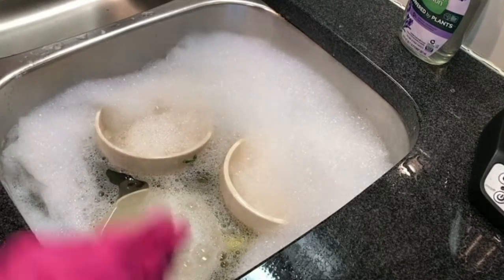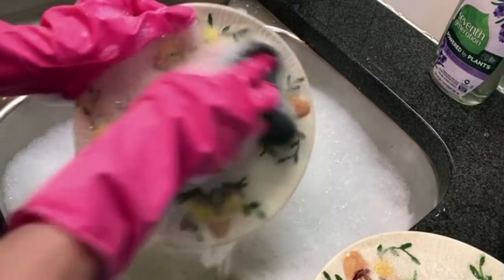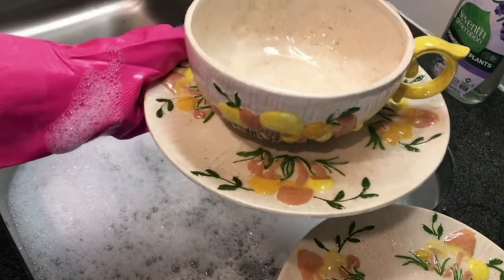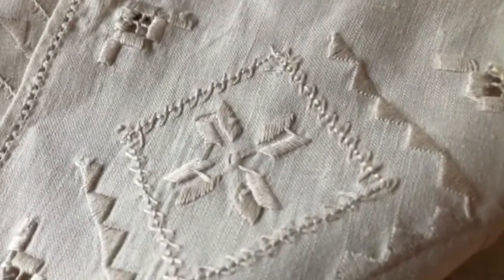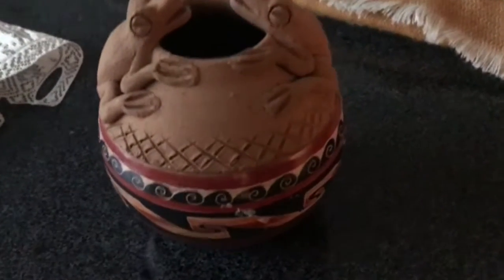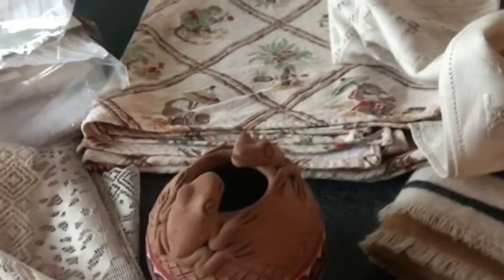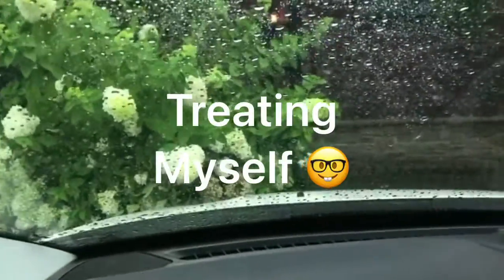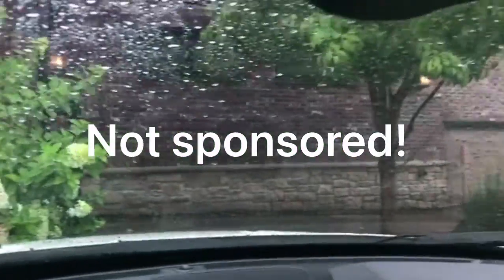Thrift Haul & The Bad Parking Spot | Washing Mushroom Dishes | Croissant 🥐 & Coffee for me!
Hauling my Goodwill haul!
There’s construction, and a hard parking situation, which gives me more of workout! It’s especially fun when during thunderstorms!
But I bought myself a little treat and all is well!
Please don’t forget to follow & like, if you like!
The frog pottery has been identified as

* CORRECTION-   the embroidery runner is linen, not Cotton!

If your new here, I’m a full time seller on EBay, Poshmark & Etsy. Although my main focus is on Ebay at this time.
I used to have a niche dealing primarily in vintage textiles, but I’ve been making huge changes to scale up! I’ve changed my sourcing methods as well as looking into all kinds of different items to sell. Everyday seems like a new adventure! Don’t get me wrong, some days can be very stressful dealing with customer issues, or slow sales, but I enjoy my job and  I love working for myself!
Stay safe!